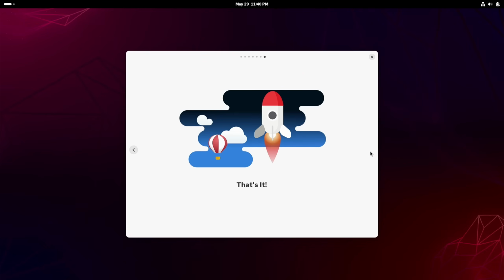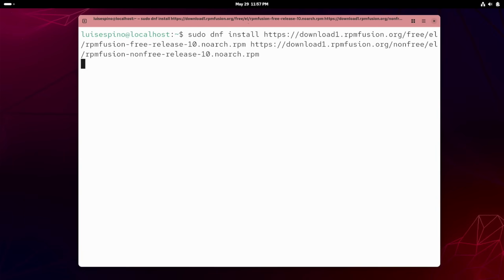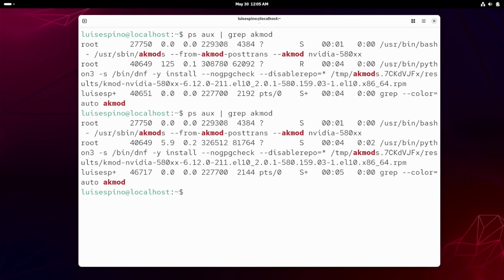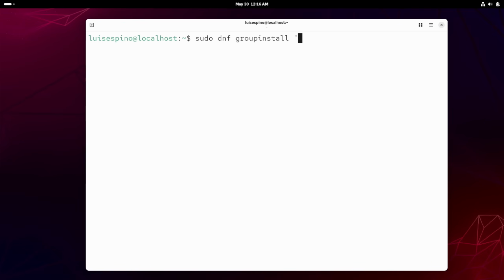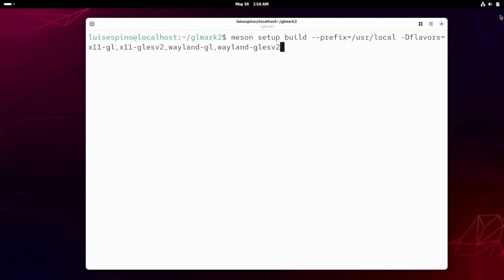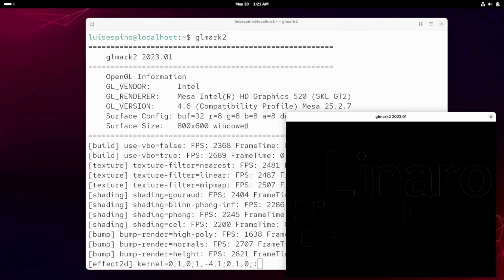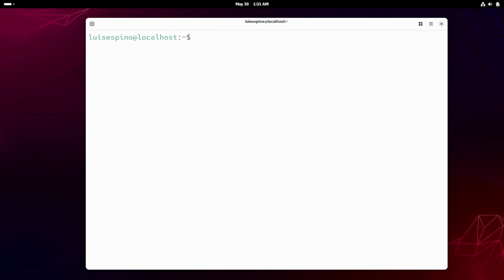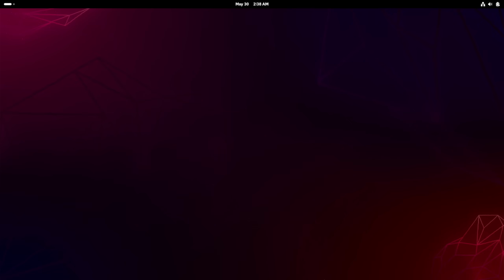Rocky Linux 10.2 + NVIDIA: The Setup Nobody Explains (Full Guide)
Think NVIDIA drivers are difficult on Rocky Linux? In this video we install NVIDIA 580 drivers step by step, enable EPEL, CRB and RPM Fusion, compile GLMark2 from source, build Hashcat, benchmark CUDA performance, and compare Intel versus NVIDIA graphics results. You'll also learn why akmods takes time, how to solve missing dependencies, and how to verify everything is working correctly on Rocky Linux 10.2.

🕒 Timestamps
0:00 Introduction
0:20 Installing EPEL and Fastfetch
0:50 Checking NVIDIA Detection and Enabling CRB
1:00 Enabling RPM Fusion
1:30 Installing NVIDIA 580 Drivers
2:30 Verifying Driver Installation
2:40 Rebooting System
3:10 Installing Development Tools
3:30 Downloading and Building GLMark2
3:50 Resolving Meson Dependencies
4:30 Compiling and Installing GLMark2
5:00 Intel GPU Benchmark Results
5:30 NVIDIA GPU Benchmark Results
6:00 Installing Hashcat Dependencies
6:20 Building Hashcat from Source
6:50 CUDA Hashcat Benchmark
7:20 Conclusions

Original authors are Josh Urbain and Hayden Young of The Rocky Linux Foundation.